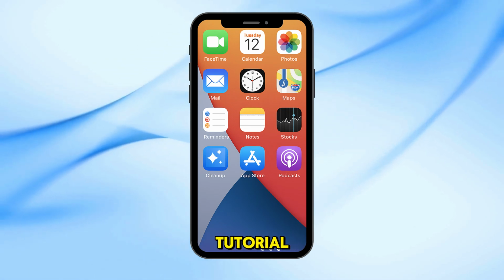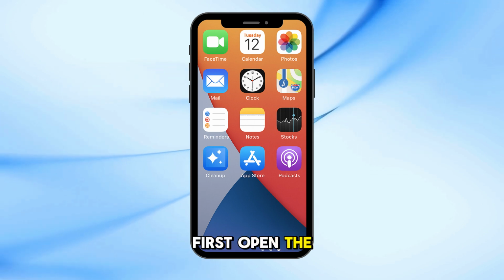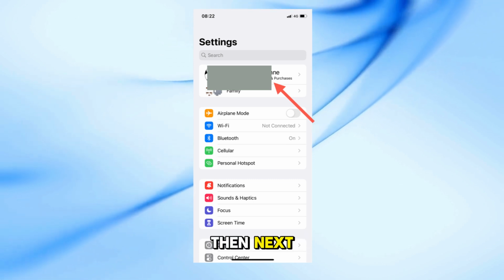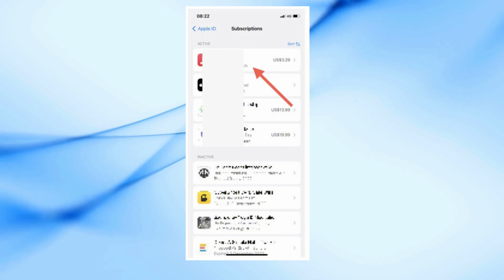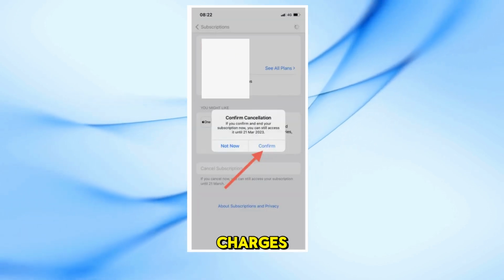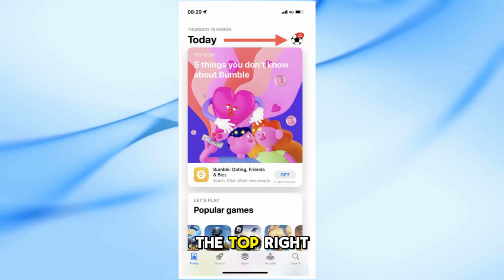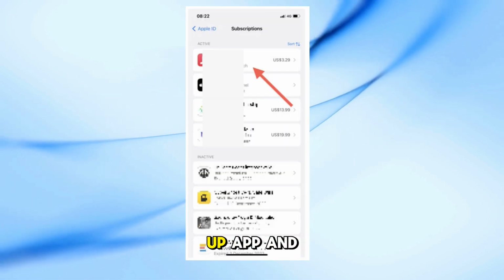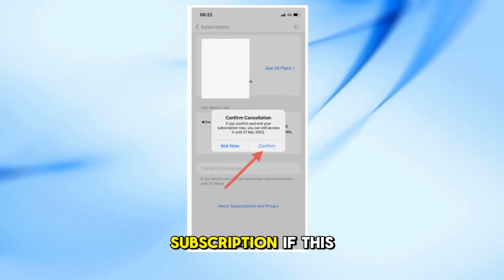How To Cancel Subscription for Cleanup App on iPhone | Step-by-Step Guide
Are you getting charged for the Cleanup app and want to cancel your subscription? In this video, I’ll show you exactly how to unsubscribe from the Cleanup or Cleaner app on iPhone.